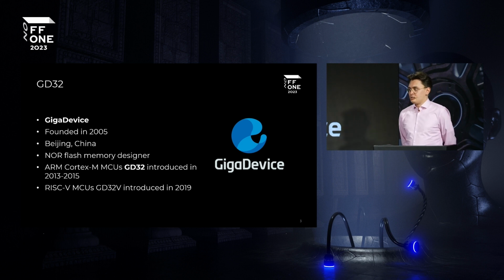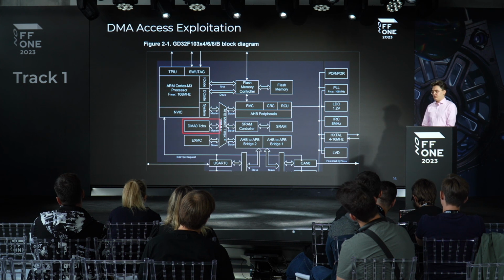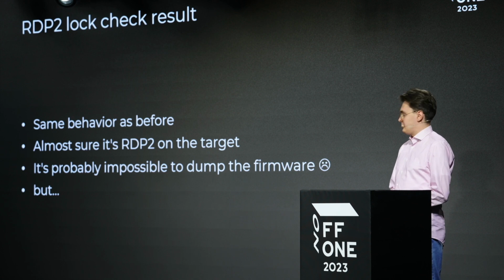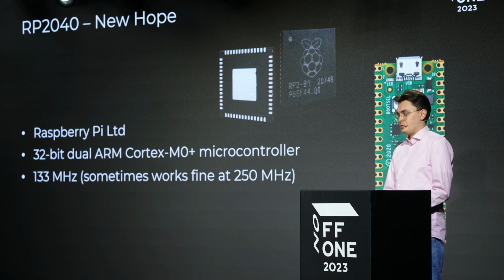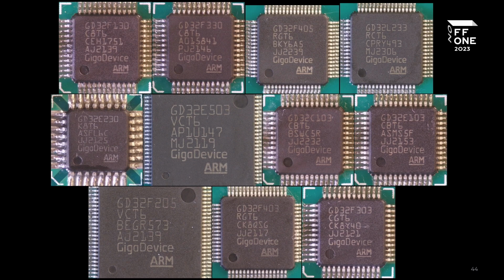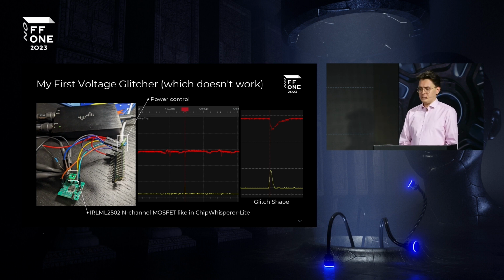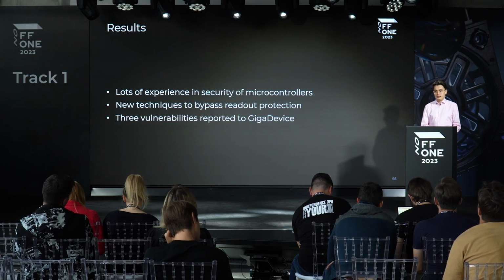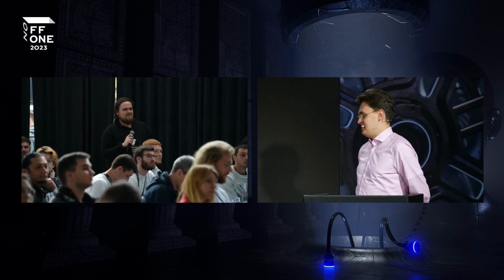Alexey Kovrizhnykh . GigaVulnerability: GD32 Security Protection bypass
GigaVulnerability: GD32 Security Protection bypass

Alexey Kovrizhnykh
Security Researcher, Positive Technologies

When developing hardware solutions based on microcontrollers, manufacturers want to protect their firmware from falling into the wrong hands. To do this, most microcontrollers implement readout protection technologies. Do they protect well?

The first part of the talk will briefly describe the existing attacks on these technologies. The second part will be devoted to our research on the security protection technology of GD32 microcontrollers (GigaDevice) and the vulnerabilities found that allow obtaining the contents of the memory despite the protection enabled